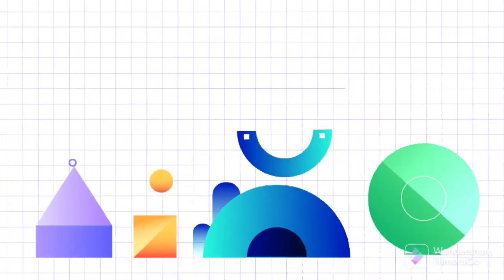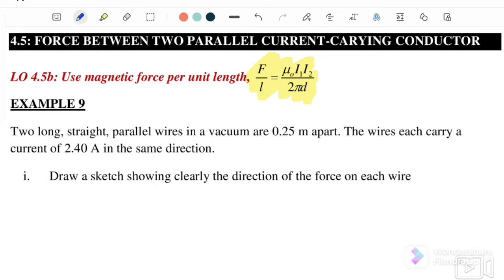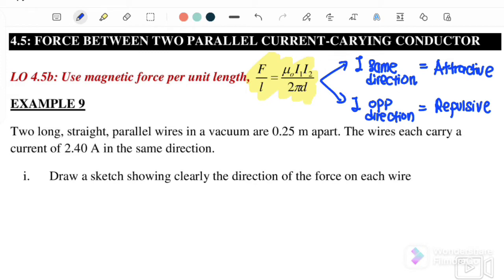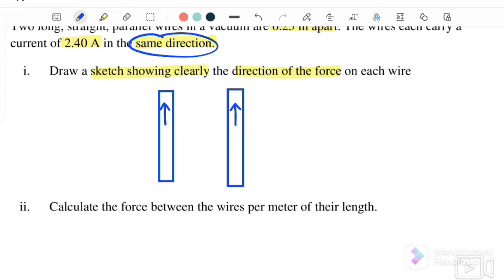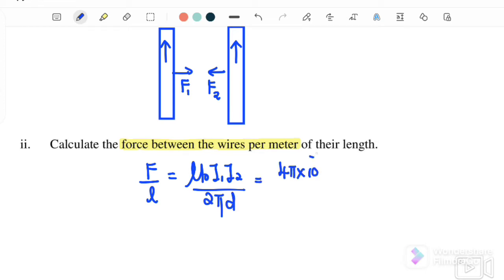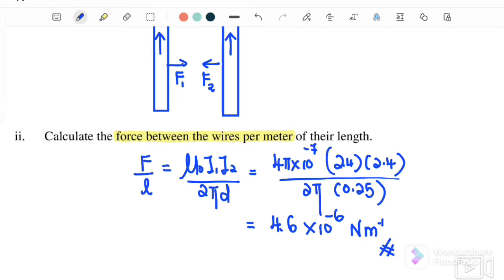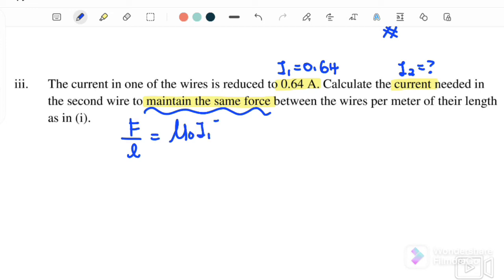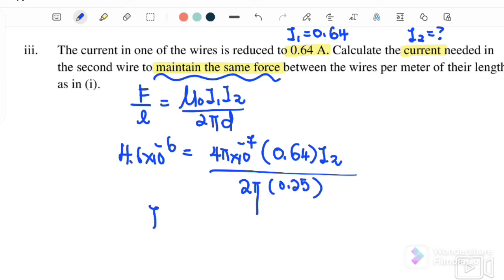《4.5》FORCE BETWEEN TO PARALLEL CURRENT CARRYING CONDUCTOR || MAGNETIC FIELD || SP025 || PHYSICS